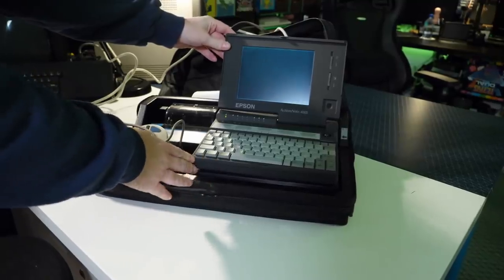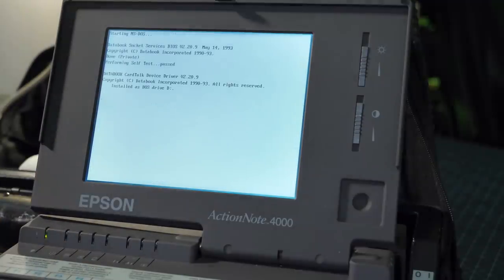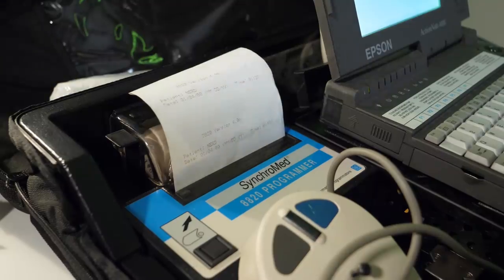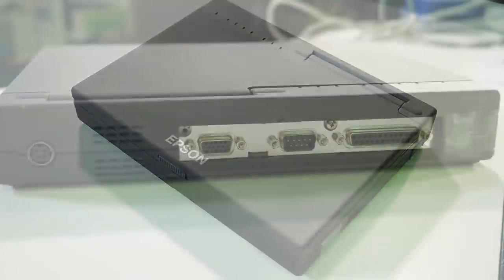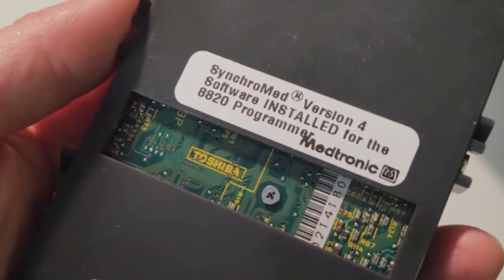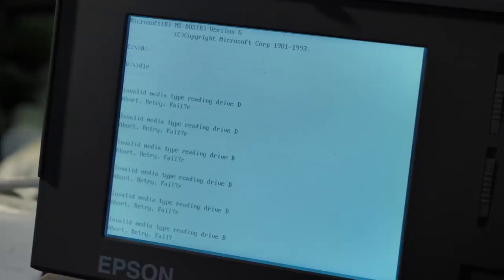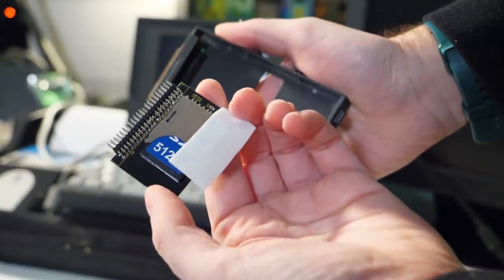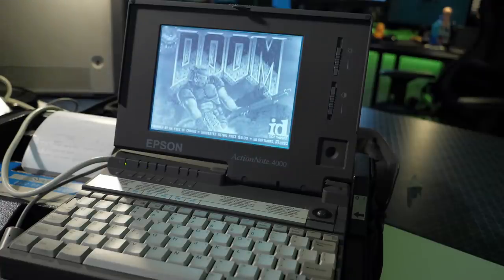This Laptop Could Literally Save Your Life | Nostalgia Nerd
Follow the link to learn more about online privacy settings So here's something interesting, a laptop (or notebook if you prefer), that could actually save your life. Once used in the medical industry, this Epson ActioNote had a very specific purpose, and it still comes tooled up with all its kit. But I guess importantly, as well as all of that, does it run Doom?

🔗Video Links🔗
How to install DOS on a computer using VirtualBox, when you don't have a floppy drive

 🎥 Equipment 🎥
Panasonic Lumix G5
Rode NT-1 Mic